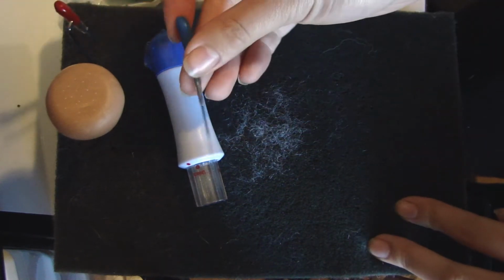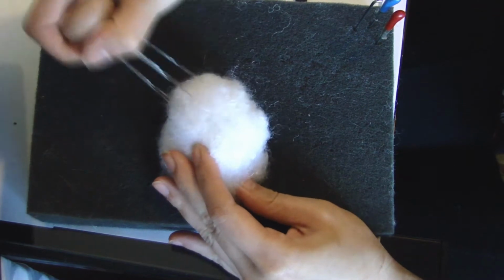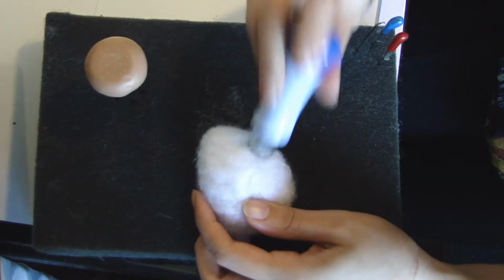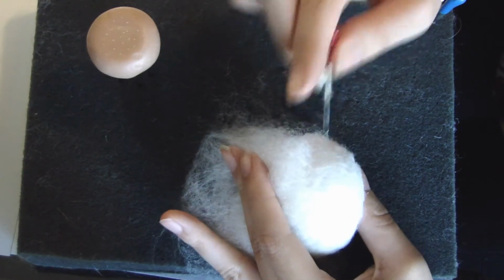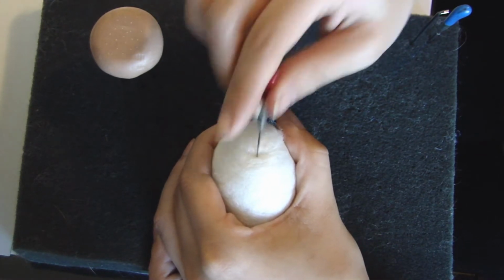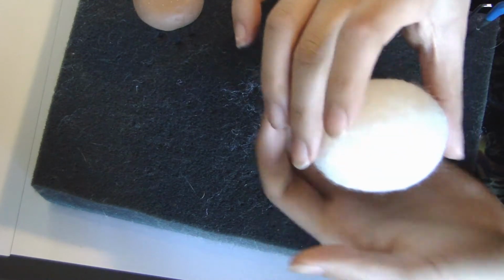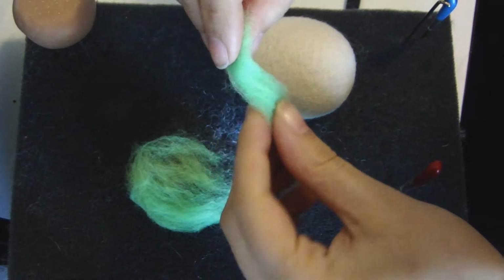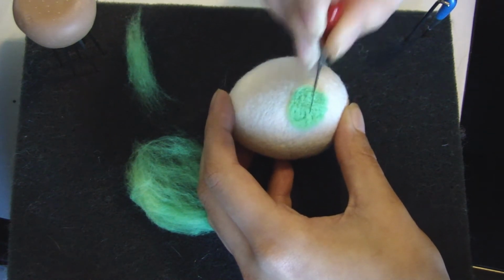Needle Felt Yoshi Egg Tutorial Beginners